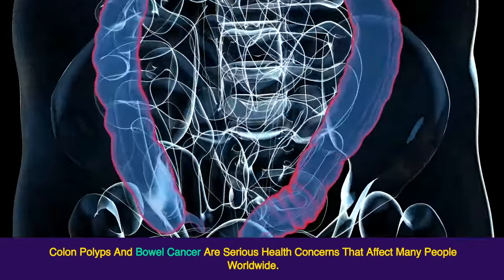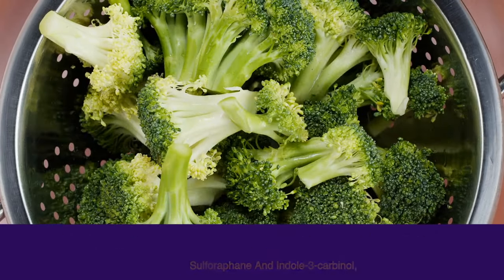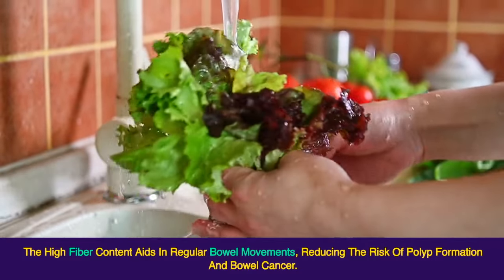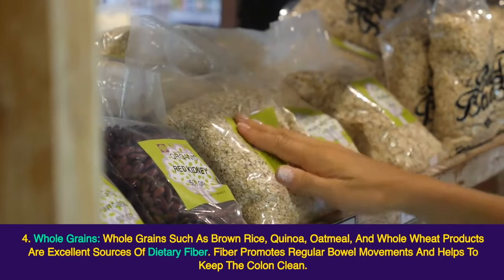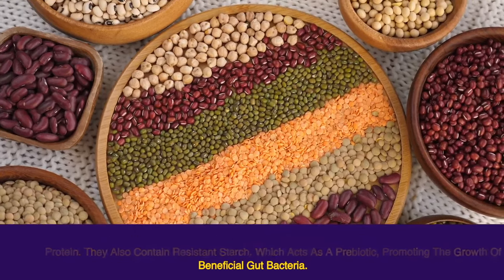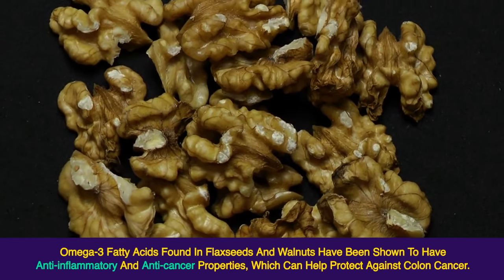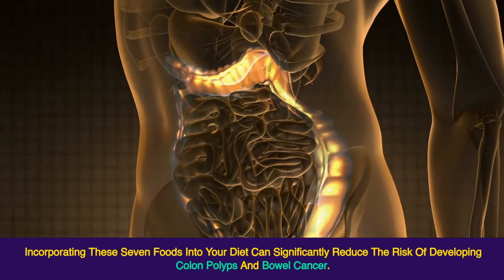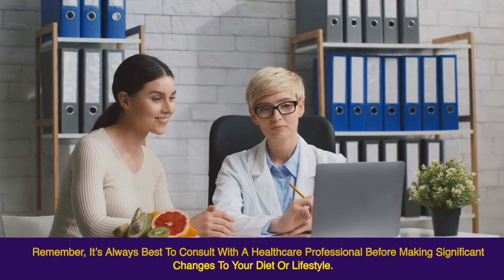TOP 7 Foods To EAT To Prevent COLON POLYPS & Bowel Cancer !!!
Please Enable Subtitles In Your Language In ⚙️ Settings ❗

The materials and the information contained on Healthy Life Channel are provided for general and educational purposes only and do not constitute any legal,

Always seek the advice of your physician or other qualified health provider before starting any new diet or treatment and with any questions you may have regarding a medical condition.

If you have or suspect that you have a medical problem, promptly contact your healthcare, provider.